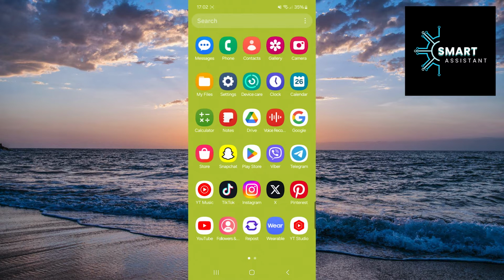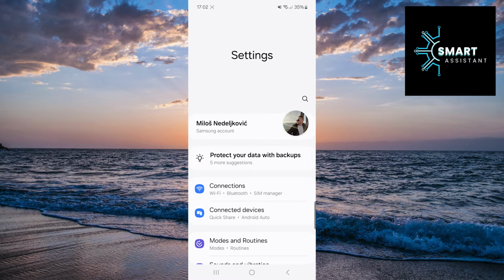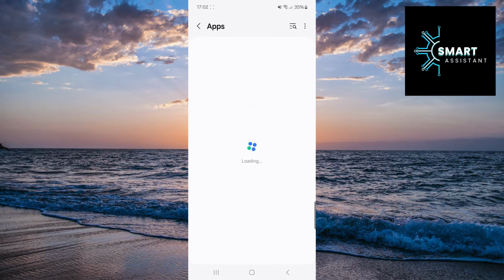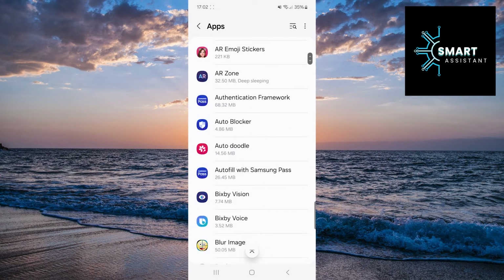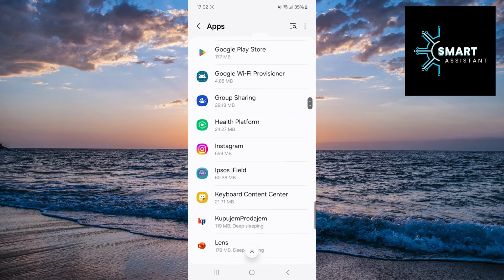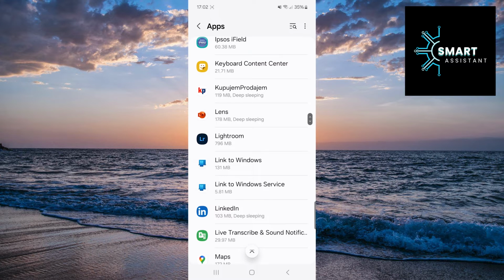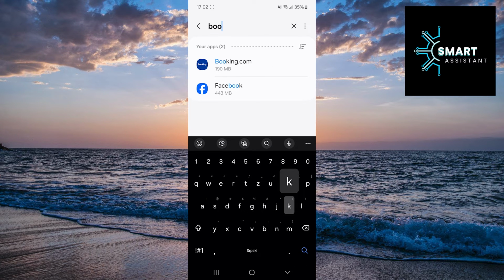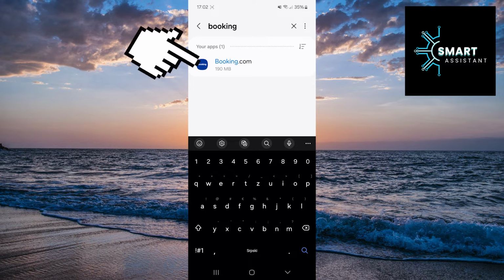How to Clear Booking.com Cache on Samsung Galaxy (2024)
Today, I'll show you how to clear the cache memory for the Booking.com app on your Samsung Galaxy device. If you notice that your app is running slower than usual or if you're experiencing issues with its normal functioning, clearing the cache can help resolve these problems. In this video, I'll guide you through simple steps to free up space and improve the performance of your phone.